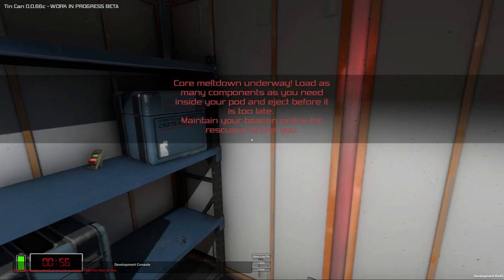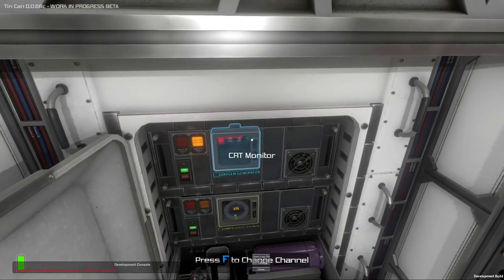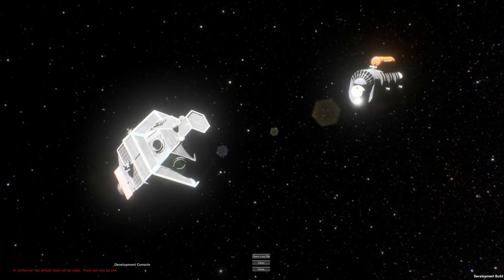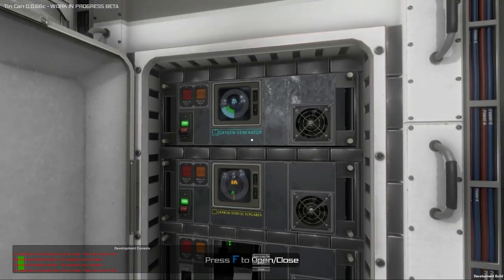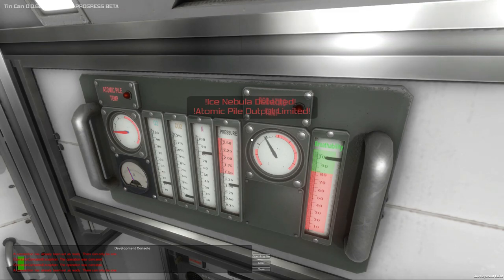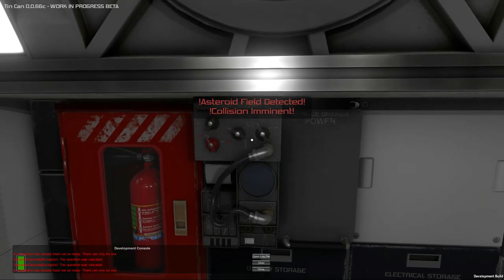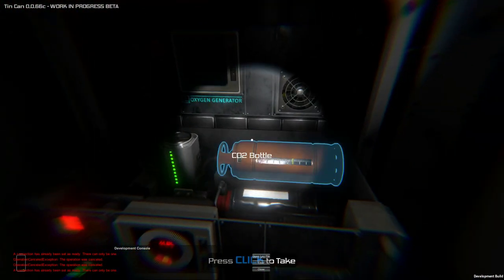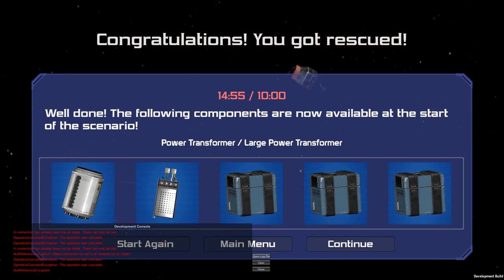Tin Can Game: Rescue Mode Update Gameplay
We take an early look at the rescue mode in Tin Can's beta branch, and end up in a much more challenging situation than initially anticipated...